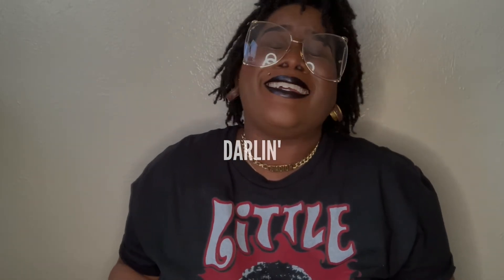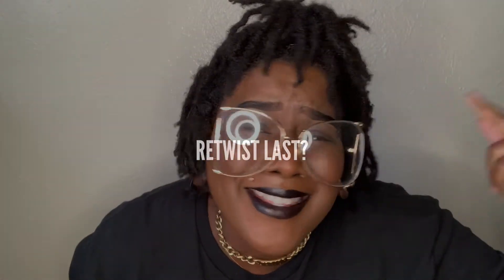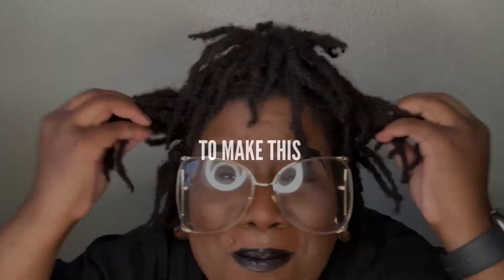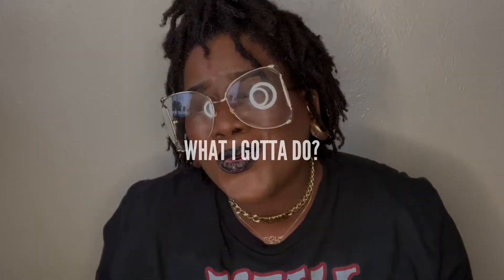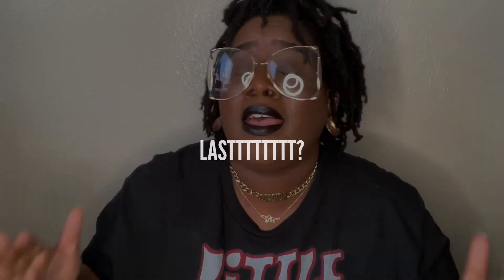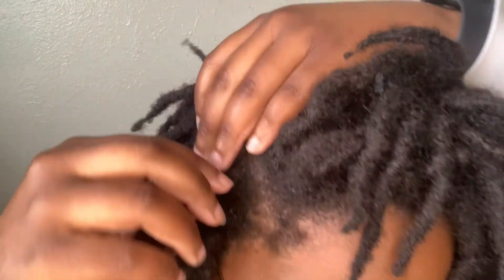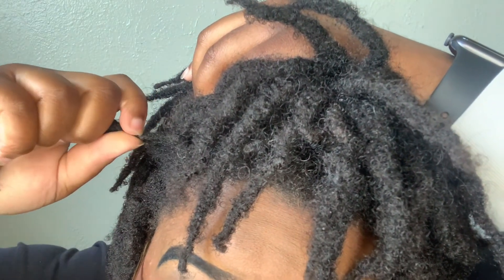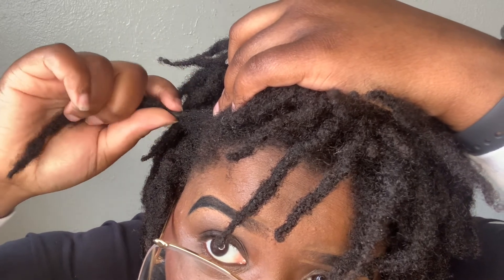HOW TO MAINTAIN A RETWIST FOR A MONTH+ ( IN 3 EASY STEPS ) | w/ PICS & VIDEOS | 4B/4C STARTER LOCS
HEY YA'LL~!  Here is my EXACT routine for maintaining my retwists for a
month & LONGER! I've done this for over a year and it works for my hair.

If you're TIRRREEEDD of you hair unraveling, or getting a retwist EVERRRYY month, TRY THIS! If it works, YOU'RE WELCOME!, and keep them coins sis!

THANK YOU SO MUCH for the support & all of the 🖤!

Loc Start Date: 10/14/19

Hair Type: 4B/4C

Shalam, 🖤, & Light,